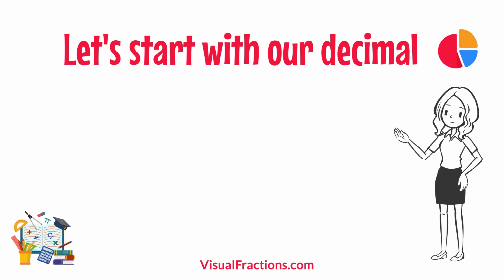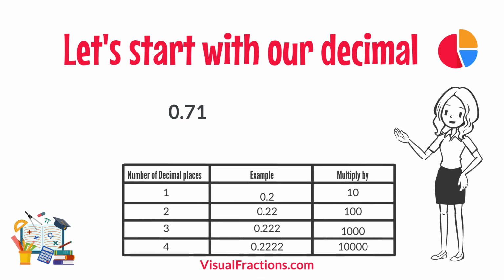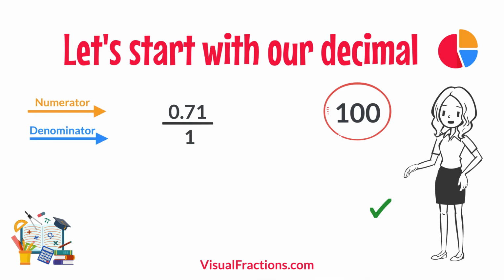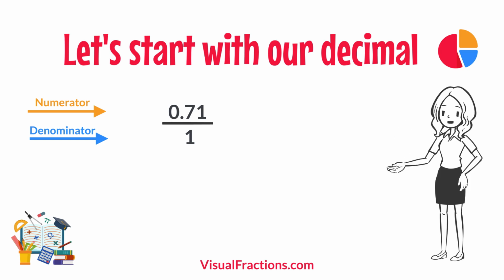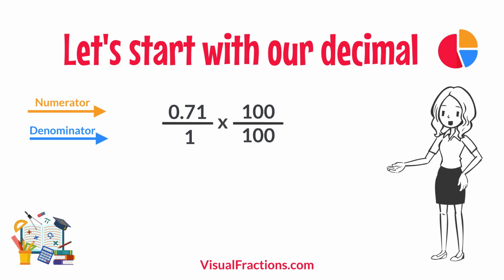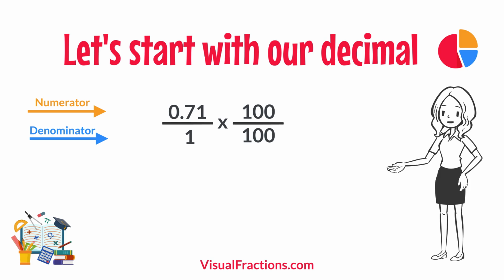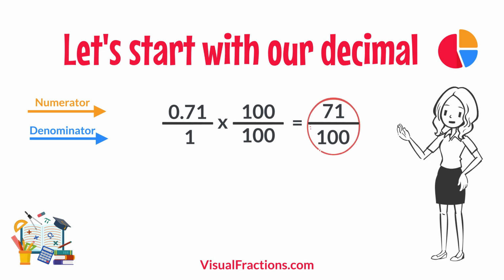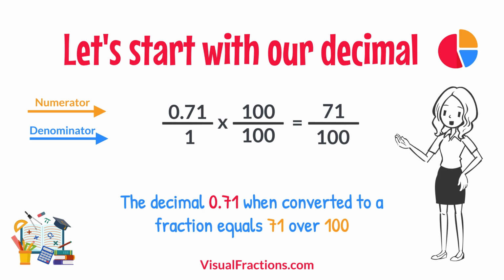What is 0.71 as a Fraction?